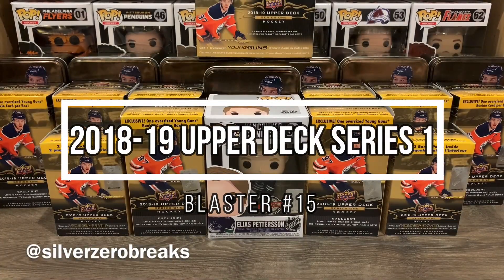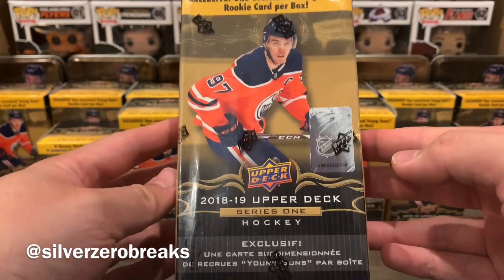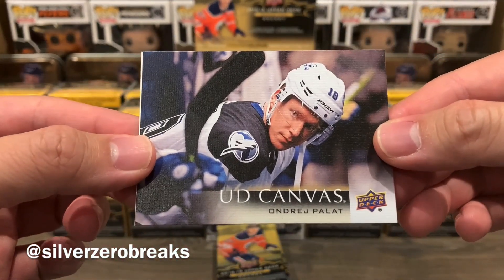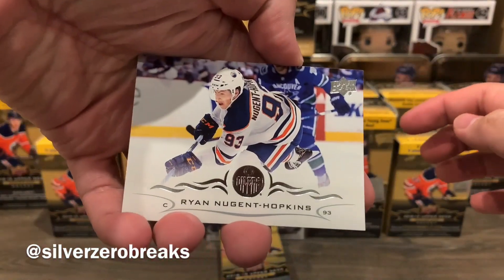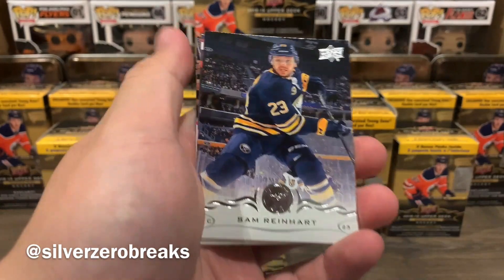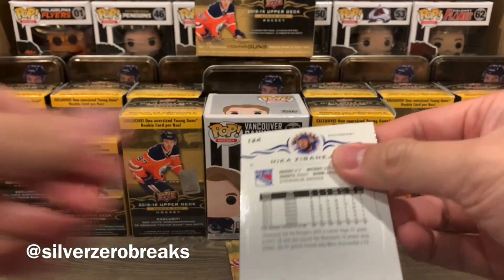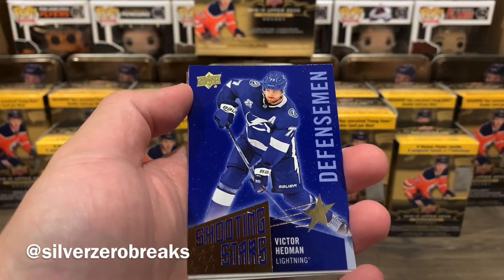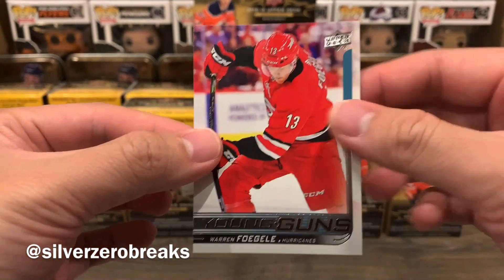2018-19 UPPER DECK SERIES 1 BLASTER BOX #15 - TO SEARCH OR NOT TO SEARCH? MY MIND IS TELLING ME NO..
But my body... my body is telling me to buy more blaster boxes!

Don't forget to do the following for each upcoming video for a chance to win the Quinn Hughes Young Guns (+bonuses) giveaway at the stretch goal of 800 subs! Limit to one entry per video.

2) Like the video!
3) Include SILVERZERO800 in your comment.

Got it good and since you understood, best of luck!